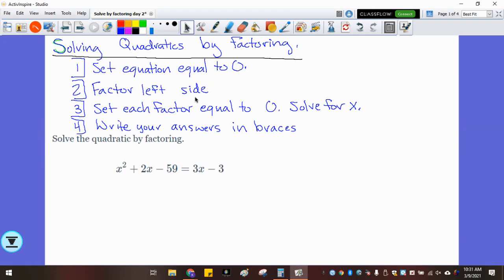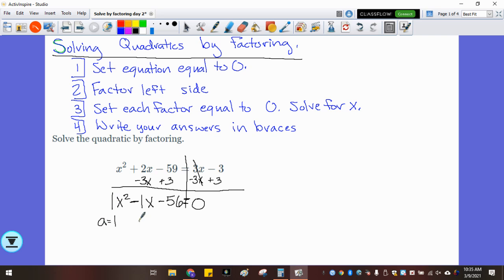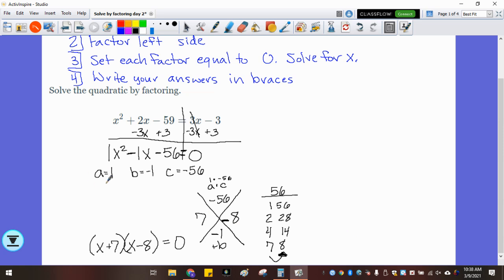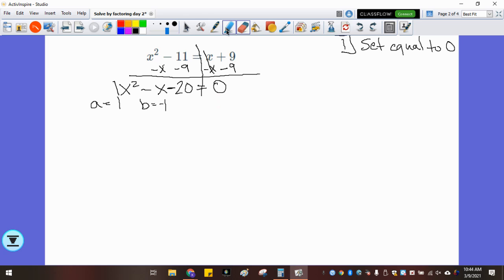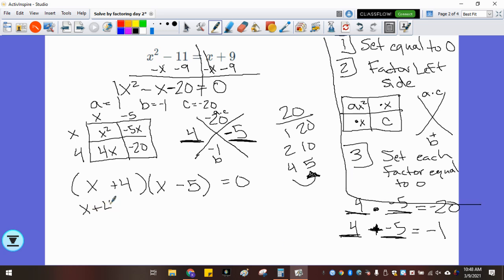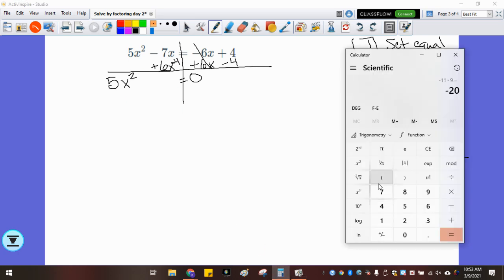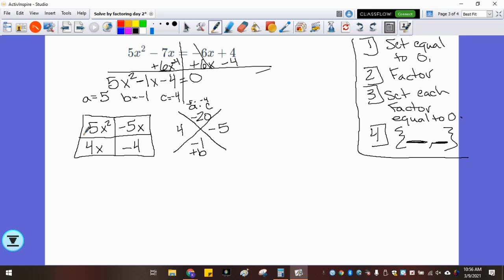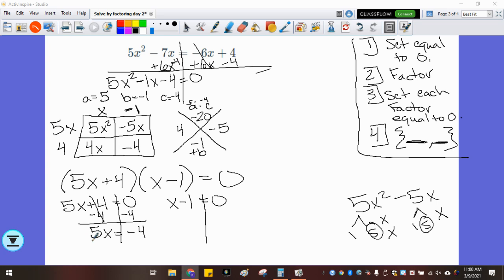3/9 Day 2 Solving By Factoring (Reverse Box)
Solving By Factoring (Reverse Box)